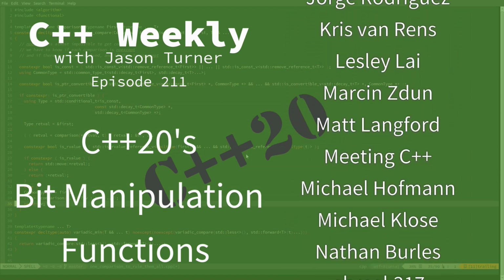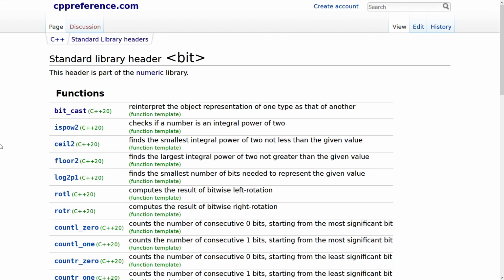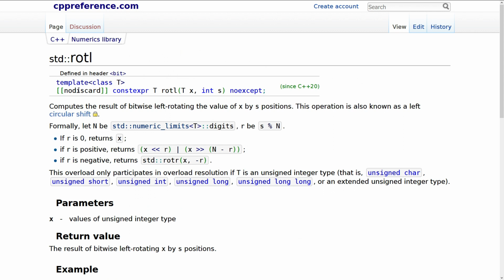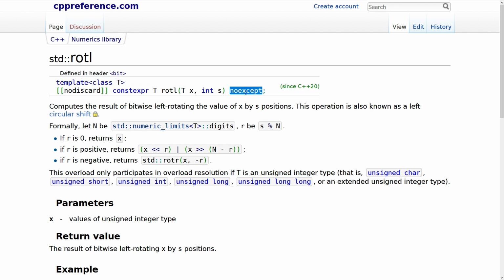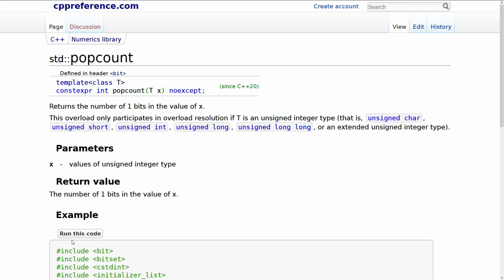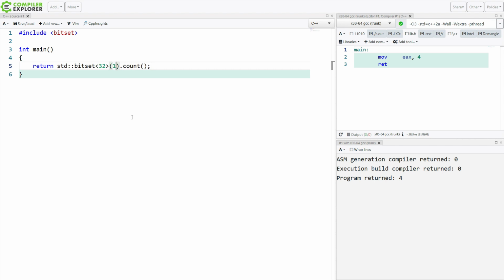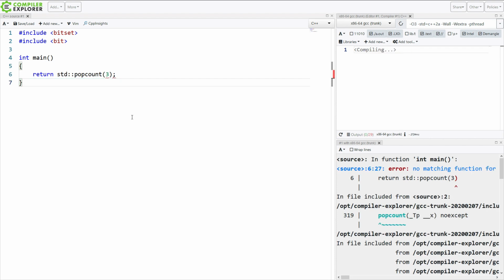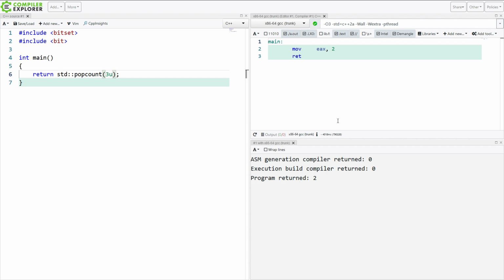C++ Weekly - Ep 211 - C++20's Bit Manipulation Functions